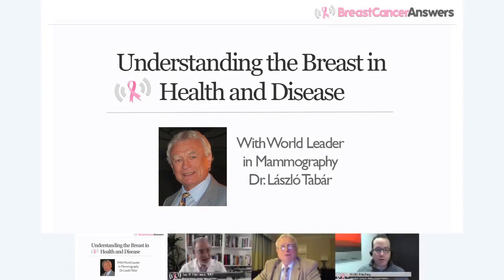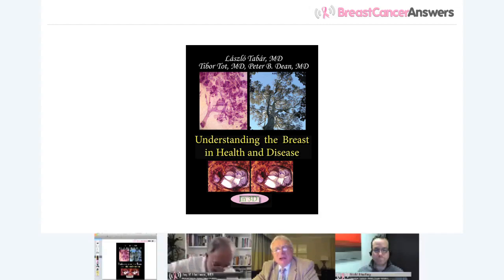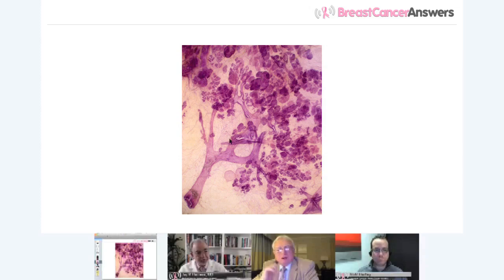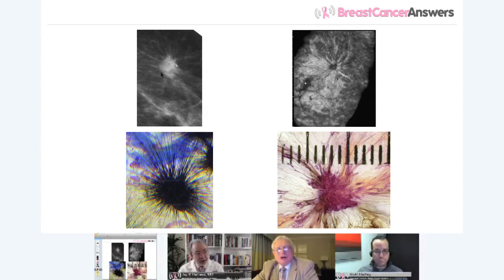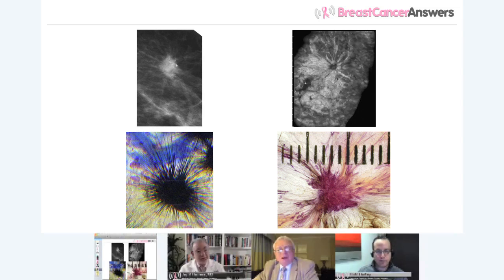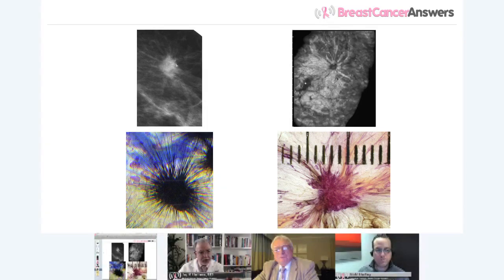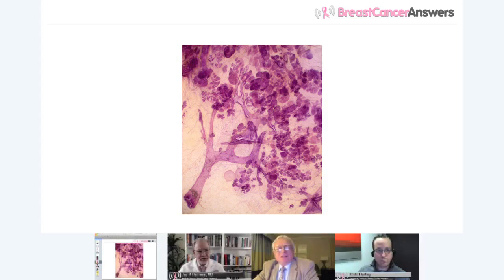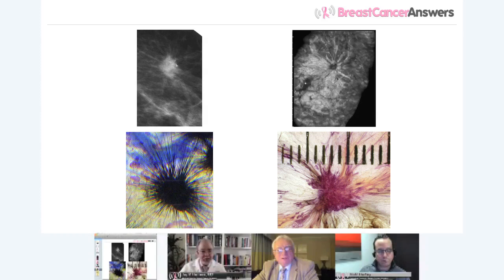Breast Structure Explained By Dr. László Tabár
In this video Dr. Tabár explains and depicts the structure of the breast. To purchase Dr. Tabar's book, "Understanding the Breast in Health and Disease,"